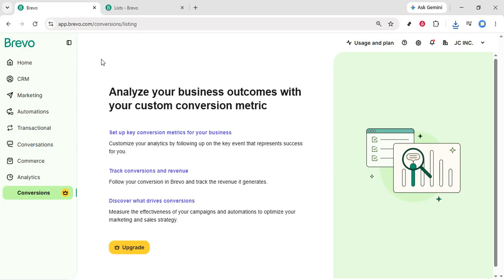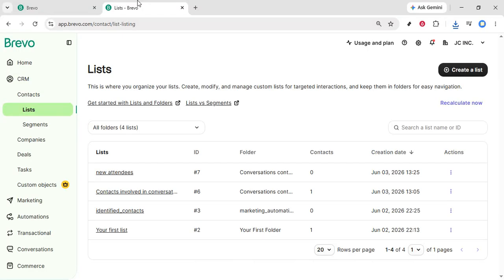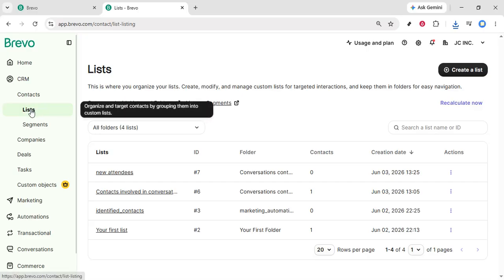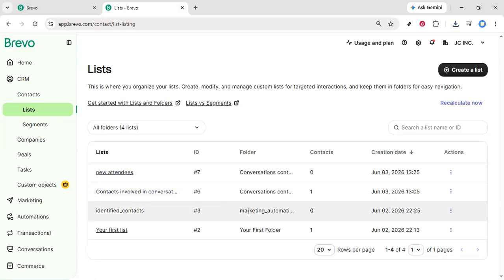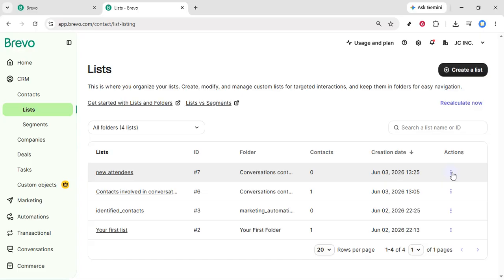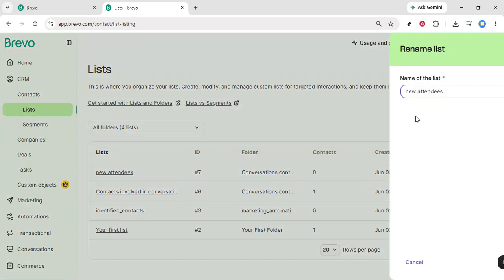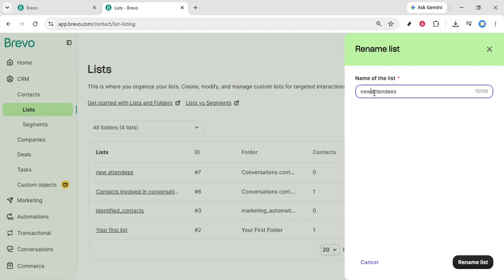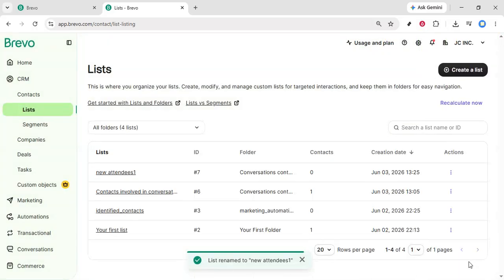How to Rename List in Brevo 2026 (Easily)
In this professional software tutorial, we will explore the straightforward process of renaming a list in Brevo. Whether you're managing campaigns or organizing your contacts, knowing how to effectively rename your lists can streamline your workflow and enhance your productivity.

By watching this video, you will gain clarity on the step-by-step method to rename your lists within the Brevo platform. Don't miss out on these essential techniques—watch till the end to become proficient in list management today!